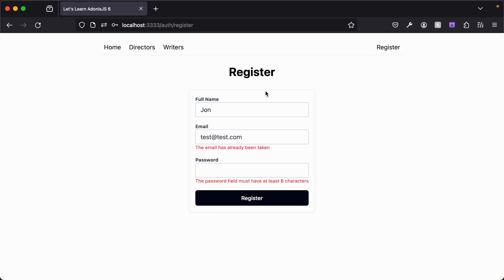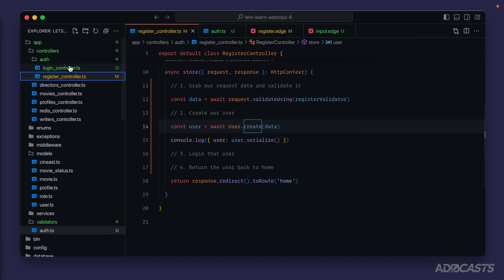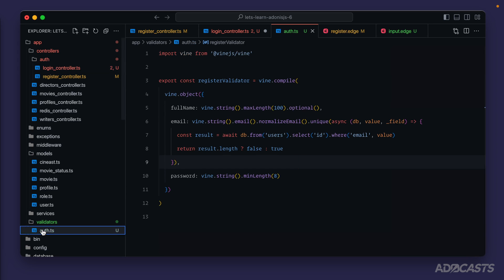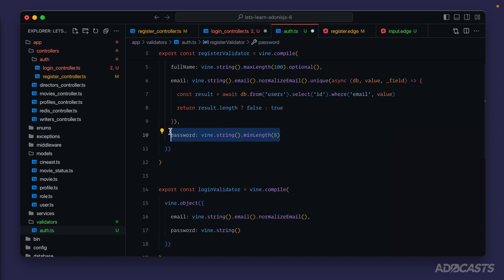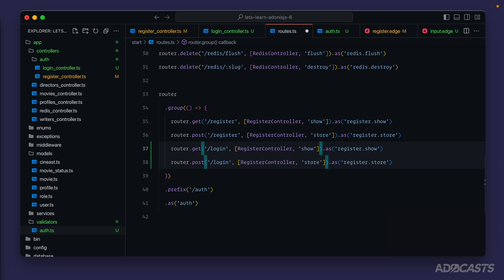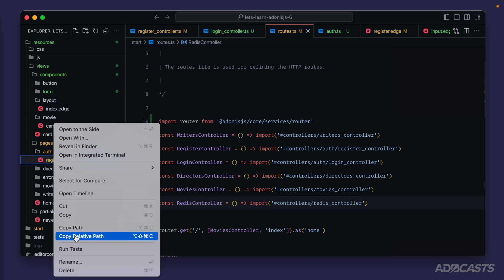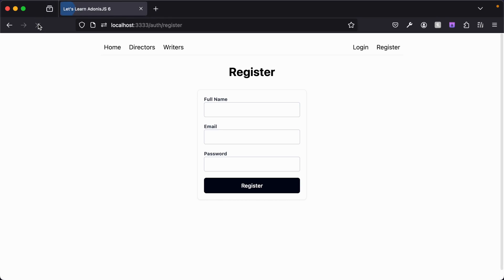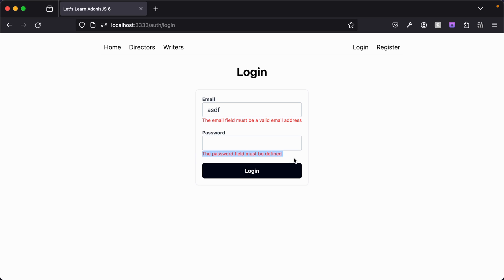Let's Learn AdonisJS 6: Ep 6.5 - Creating A Login Form and Validator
In this lesson, we'll apply what we've learned to create a login page as well as a validator for our login form.

⏰ Timestamps
00:00 - Creating Our Login Controller
00:50 - Defining Our Login Show and Store Methods
01:29 - Defining Our Login Validator
02:27 - Defining Our Login Routes
03:26 - Creating Our Login Page
04:10 - Testing Our Login Page

Socials